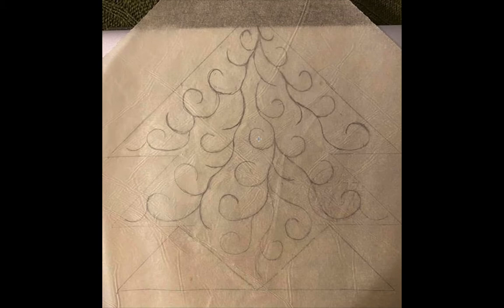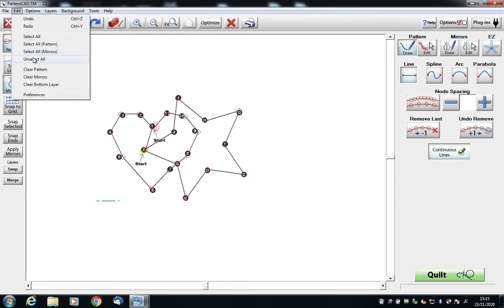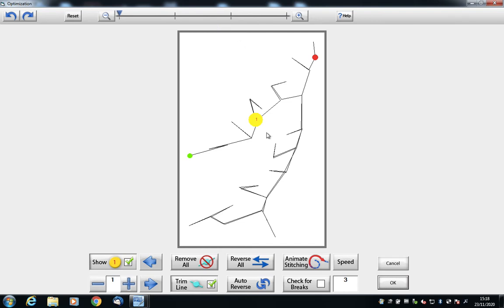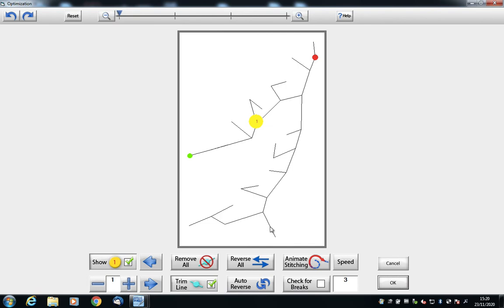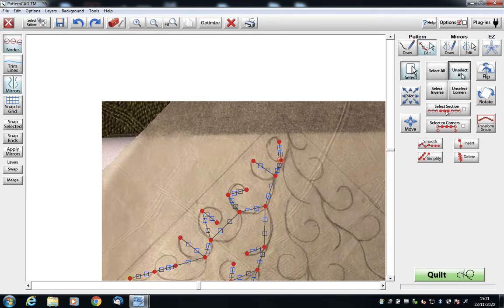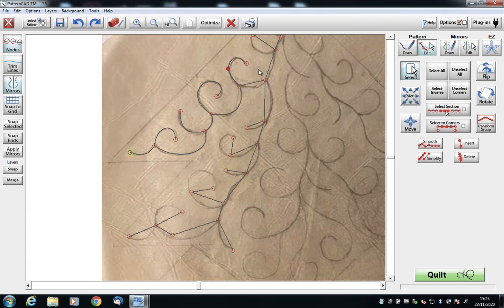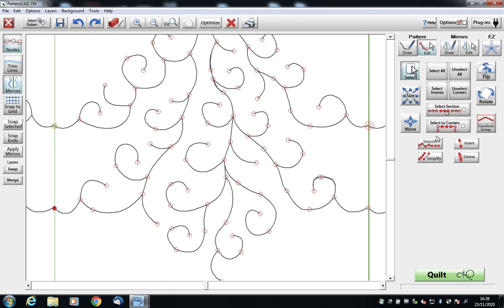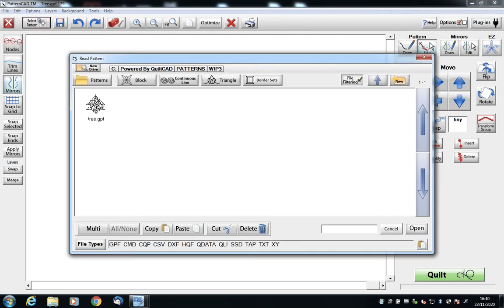Quilt Path PatternCAD Trace pattern, converting JPG to GPF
Loading a JPG image  as a background and tracing this, whilst insuring that backstitching in invisible.